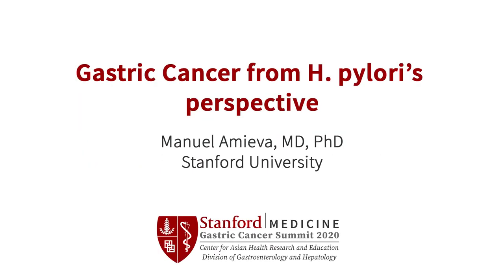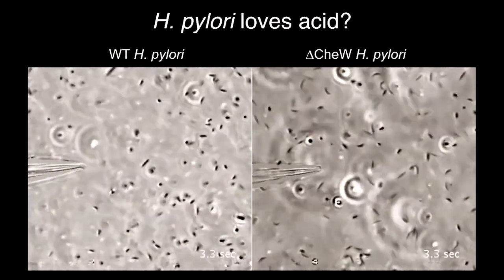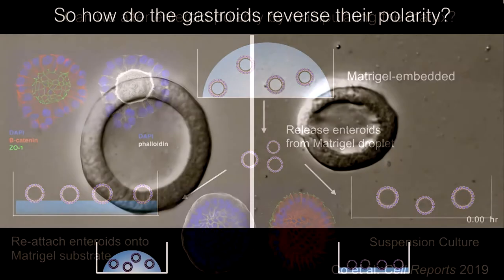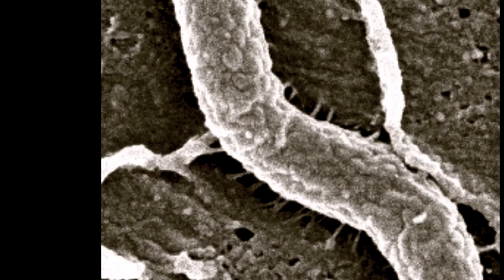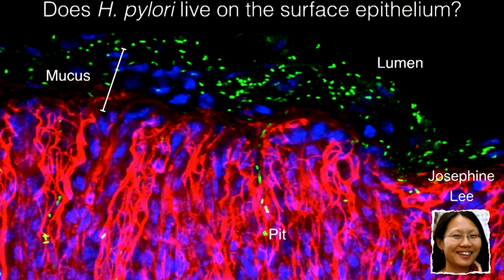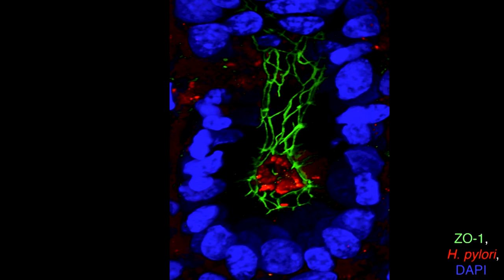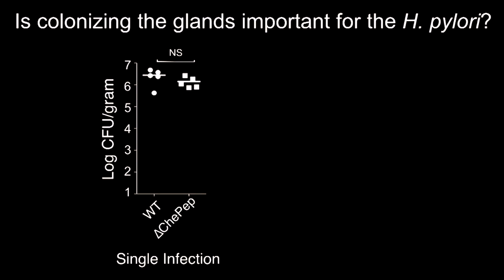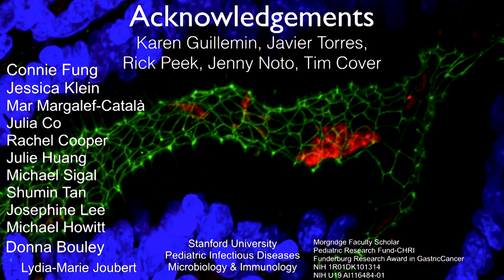Gastric Cancer from H. pylori’s perspective – 2020 Stanford Gastric Cancer Summit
2020 Gastric Cancer Summit at Stanford

Presenter: Manuel Amieva, MD, PhD | Stanford University